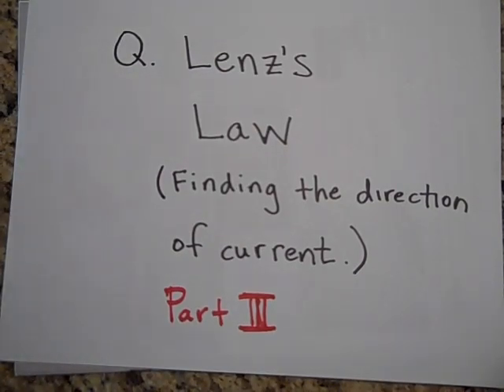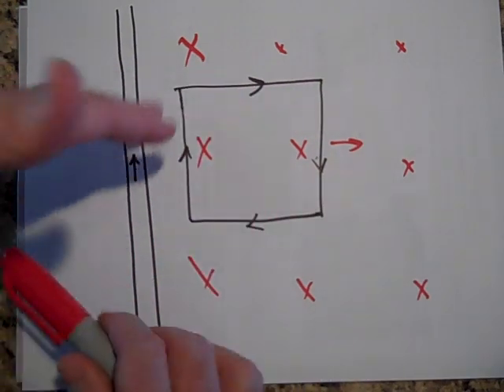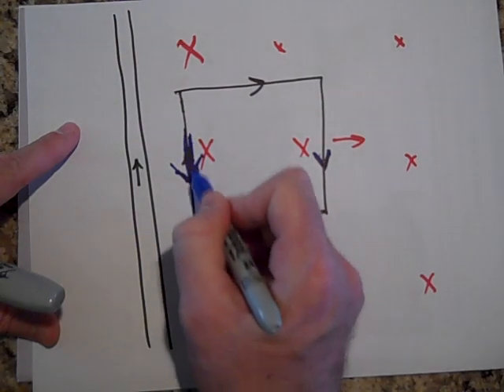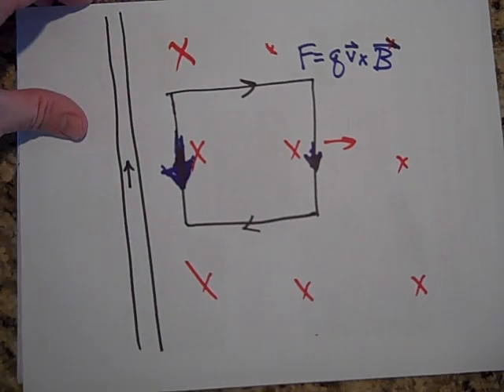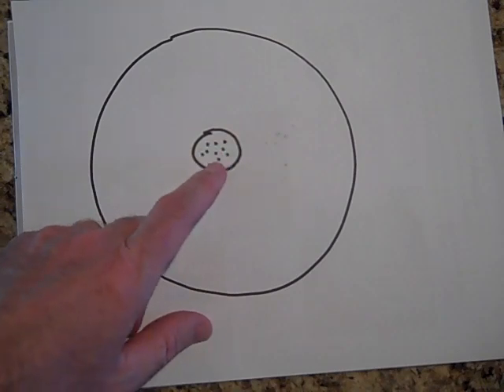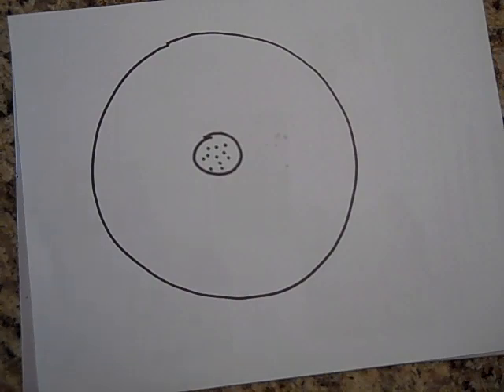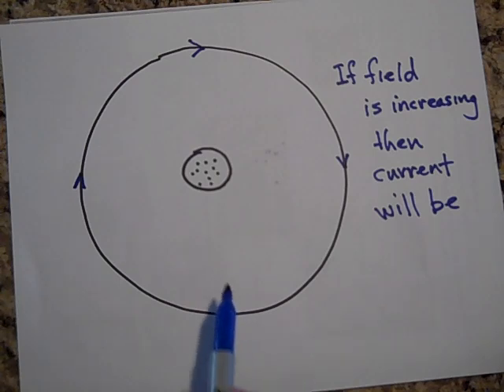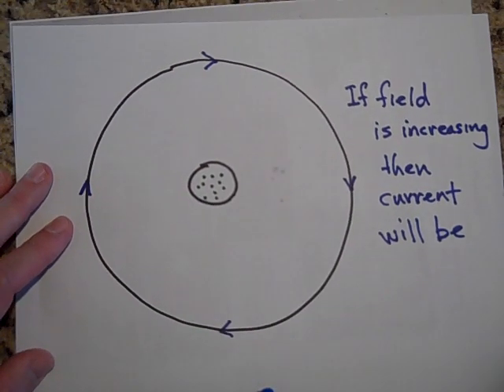Lenz's Law (part 3 of 3)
Part 3 of a series of videos introducing Lenz's law.  This is at the AP Physics level.